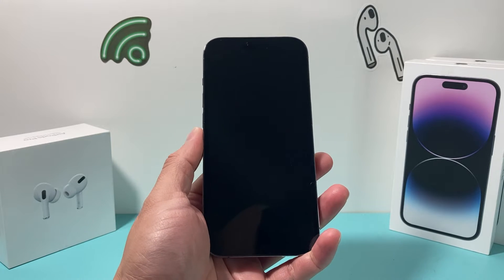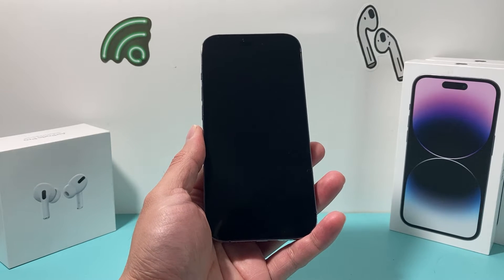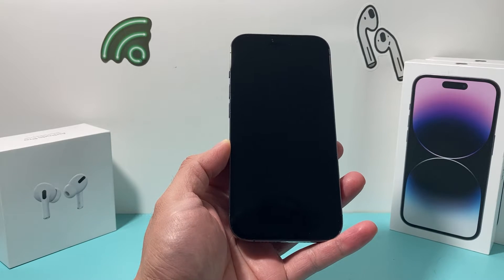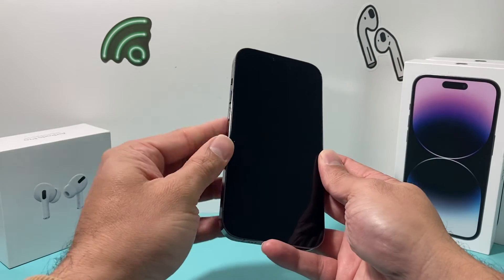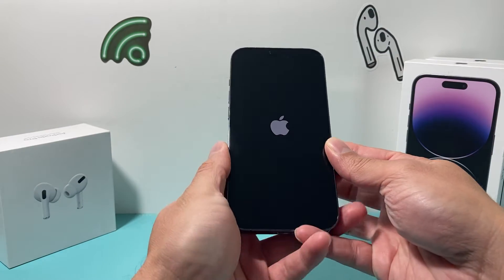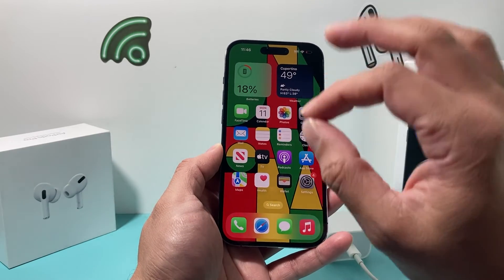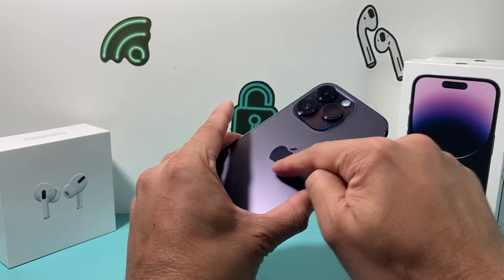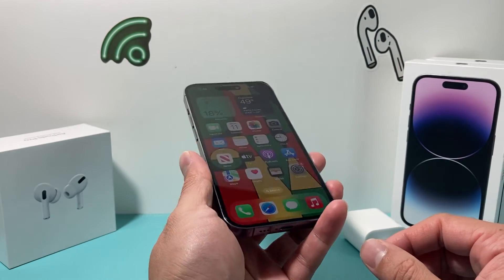How to Fix iPhone 14 Black Screen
Why did my iPhone 14 screen go black? Sometimes, the iPhone 14 / 14 Pro / 14 Pro Max / 14 Plus screen may go black and not respond or turn on anymore. However this can be fixed by following the steps we outlined in this video if you are experiencing your iPhone 14 or any iPhone where the black is black or doesn't turn on anymore.